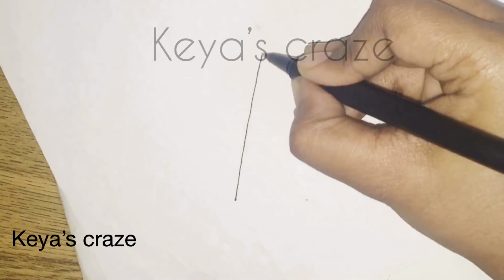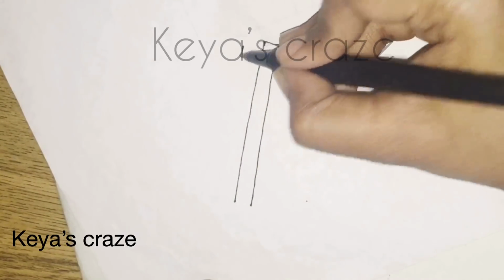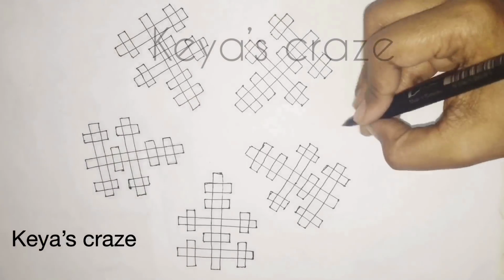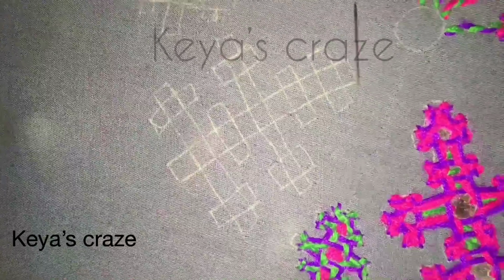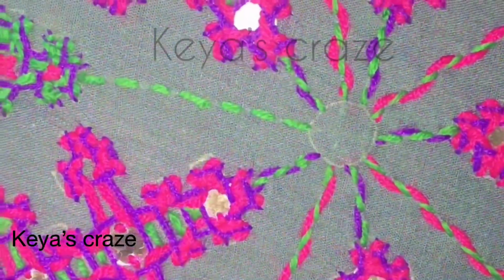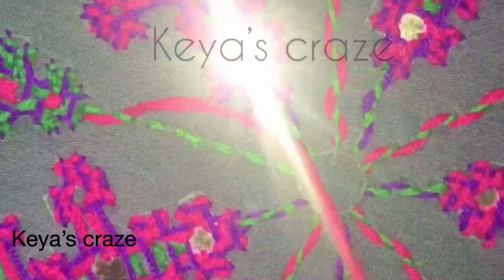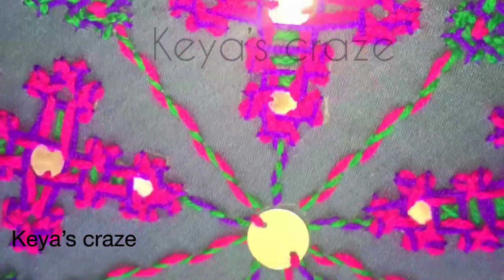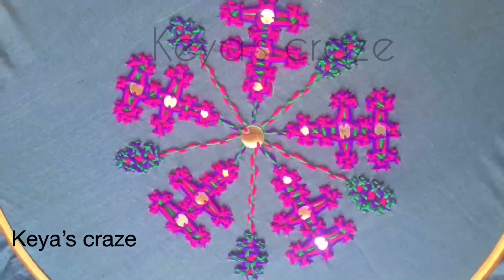Tutorial no-193/Kutch work variation | Interlaced stitch variation | Keya’s craze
Craft
DIY
Paper Crafts
Easy Paper Crafts
Hand embroidery
Embroidery
Hand embroidery design
Hand Embroidery Fantasy Flower Embroidery Tutorial
Simple Hand Embroidery For Dresses
Design
Hand
Flower
Tutorial
Thread Work
Brazilian Embroidery
Learling Tutorial
Hand Sewing
Stitch
Basic Stitch
Diy Embroidery Video
Beginner Tutorial
Embroidery Flower
Emboidery Art
Embroidery Design
Art
Hand Embroidery Art
Hand Embroidery Design
Hand Embroidery Idea
10 Hand Embroidery stitches
Uncommon Embroidery
Embroidery Stitches for Beginners
strange stitches
learning hand embroidery
basic stitches
tutorials for beginners
newest stitches
most rare embroidery
hand sewing diy
10 sewing ideas
border lines
embroidery for lines
borders
diy embroidery
Palestrina stitch
Hungarian Braided chain
Scroll stitch
Heavy chain stitch
Cable Plait Stitch
Spiral Trellis
Rope
Portuguese Knotted Stem
Mountmellick
Vandyke
Ribbon embroidery
10 EMBROIDERY FLOWERS
Hand Stitching Tutorial
embroidery for beginners
hand embroidery
ribbon embroidery flowers
ribbon embroidery diy
diy embroidery
learn embroidery
embroidery with silk ribbon
silk ribbon embroidery
hand stitch
stitching ideas
ribbon flower ideas
create flowers with ribbons
beginners embroidery
shagufta fyms
Flowers With Simple Trick
Rose World
hand embroidery for beginner
bordado a mano
bordados à mão
التطريز اليدوي
हाथ कढ़ाई
ручная вышивка
Handstickerei
hand embroidery
hand embroidery stitches
hand embroidery designs
hand embroidery kits
hand embroidery patterns
beads work
easy neck stitches
beaded hand embroidery neck design for dress
bordado a mano
bordados à mão
التطريز اليدوي
हाथ कढ़ाई
ручная вышивка
Handstickerei
hand embroidery
hand embroidery stitches
hand embroidery designs
hand embroidery kits
hand embroidery patterns
hand embroidery modern flower embroidery
easy flower stitch
easy embroidery tutorial
two color flower embroidery
easy tutorial
stitches
sewing hacks
latest easy hand stitches for dress
hand embroidery fancy flower design
easy
sewing
Nakshi Kantha
Nakshi Kantha World
Hand Embroidery
Brazilian Embroidery
Maxican embroidery
hand embroidery drawing
nakshi katha design
bangladeshi nakshi katha
nokshi katha
bangladeshi nokshi katha design
Hand Embroidery Amazing Trick
Easy Flower Embroidery Trick with Scale
Sewing Hack
super easy embroidery trick
Embroidery artist tutorials diy art handmade bordado etsy flowers needle work
Embroidery
Hand embroidery
Flower embroidery
Basic Embroidery
DIY embroidery
DIY Stitching
Tanka
Brazilian Embroidery
Fluffy flowers
Fluffy embroidery
3D flowers
3D embroidery
Wool embroidery
Pearl embroidery
How to make buttons
How to make tassels
Tassel flowers
Latkans
Flowers for baby frocks
Embroidery for churidar
Embroidery for sari blouses
Flower Art
How to make scenary embroidery
DIY Flowers
Here I have used kutch variation to create a flower design.
You can use this embroidery on your dress,cushion covers,bed covers e.t.c.
I have used cotton fabric,plastic mirror and cotton thread.